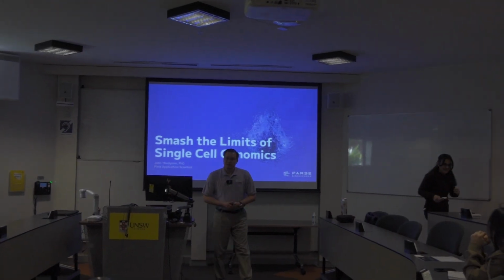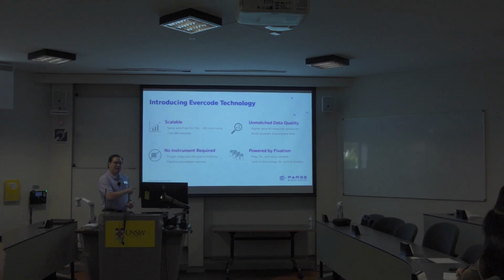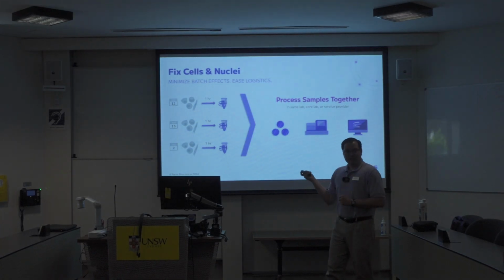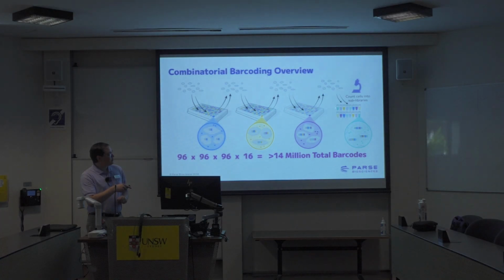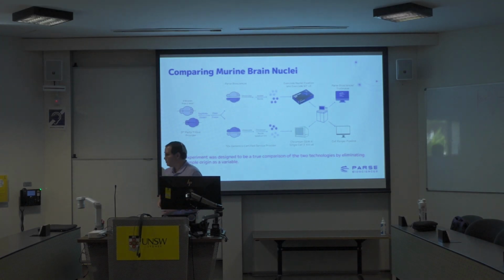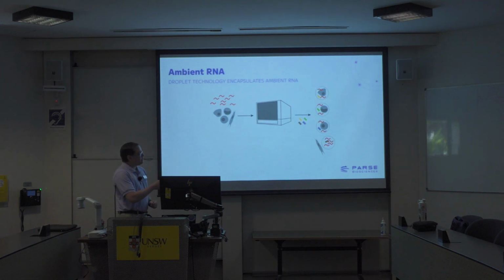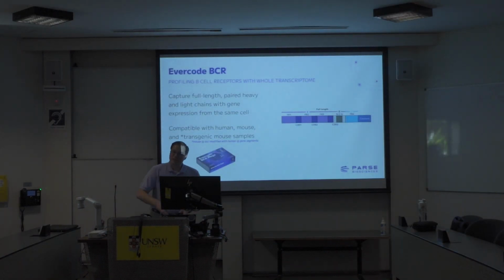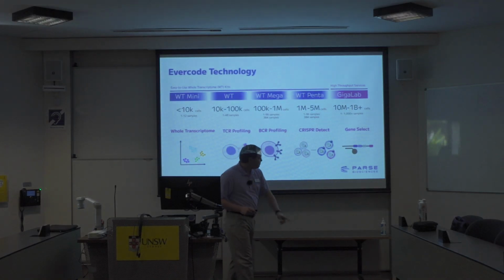Single-Cell Sequencing: Parse Biosciences | Technology Showcase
In this seminar, we had a special presentation on Single-Cell sequencing from John Thompson, who is a Field Application Scientist from Parse Biosciences.